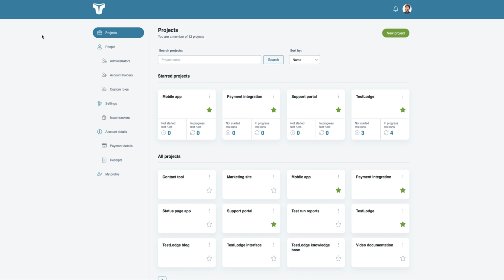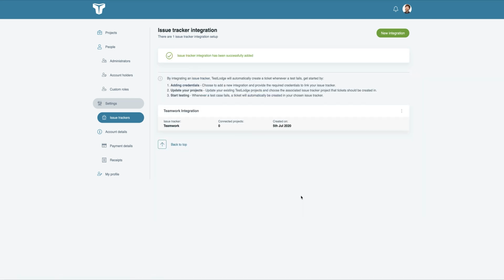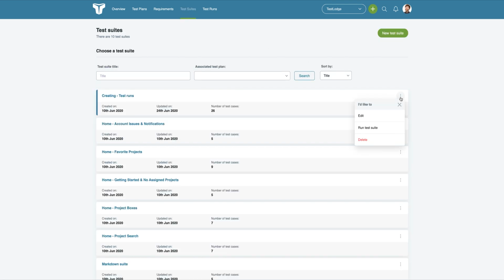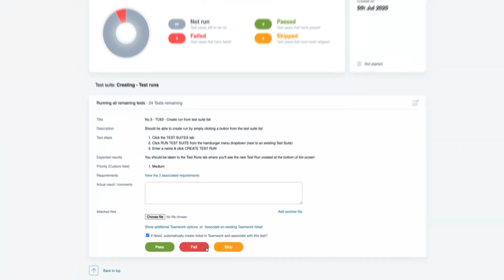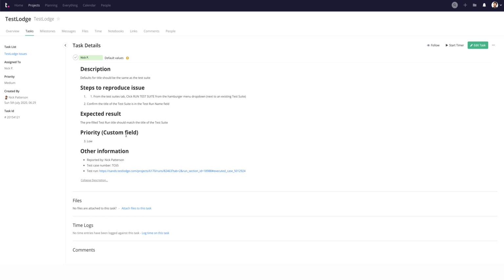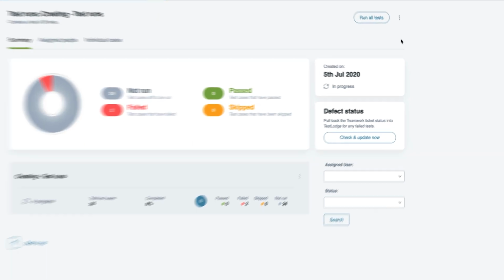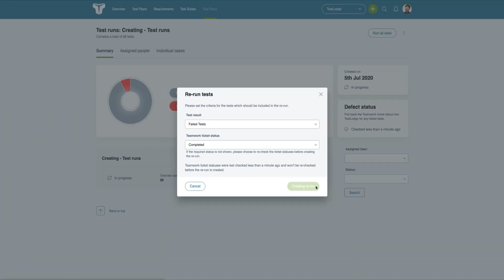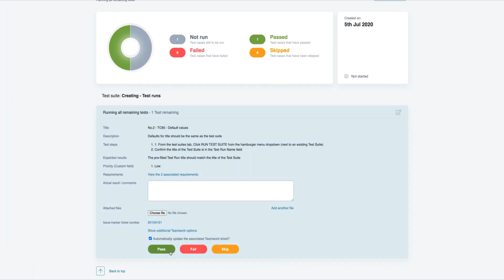Teamwork test management integration with TestLodge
TestLodge test case management tool integrates with Teamwork so that tasks are created automatically whenever a test fails. This quick overview shows you how to set up the integration for use now.